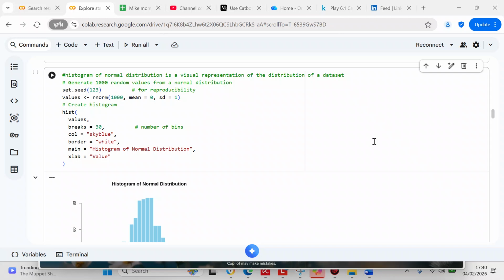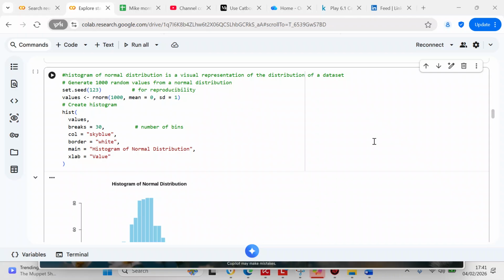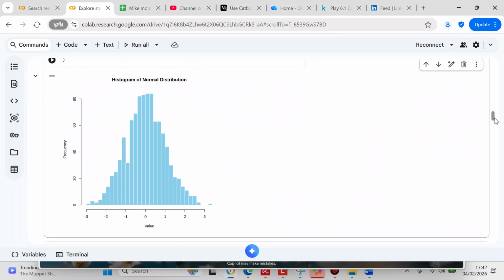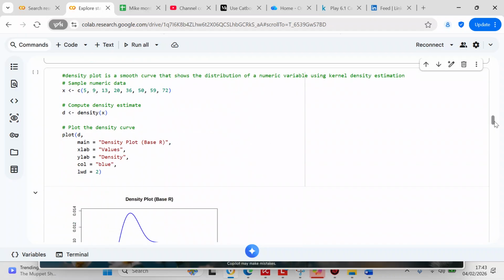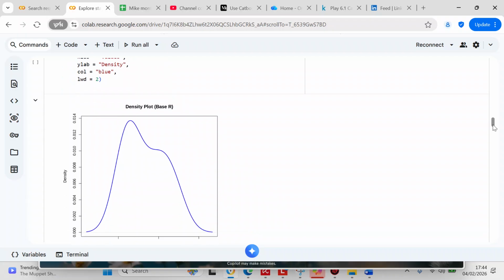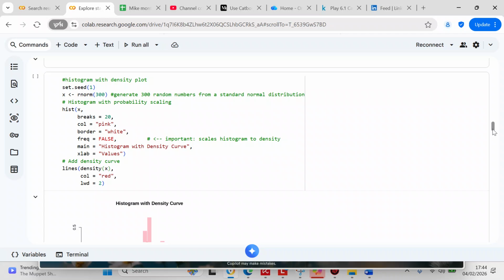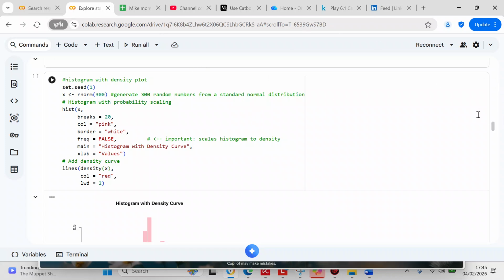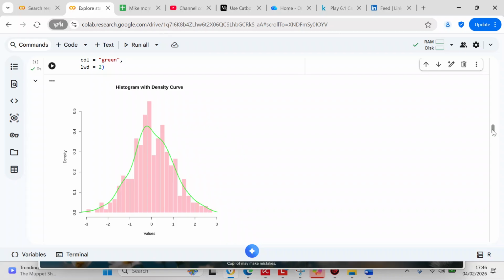Explore histograms and density curves with R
In this video I have created a histogram and a density curve using R's inbuilt visualisation functions.